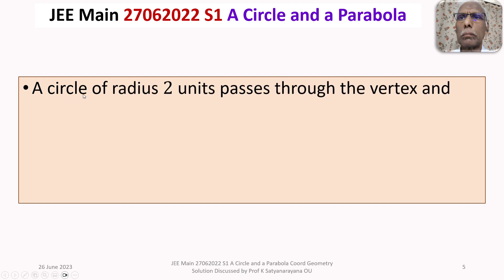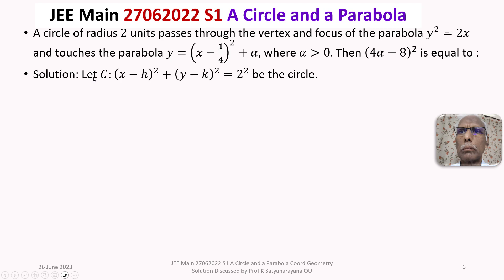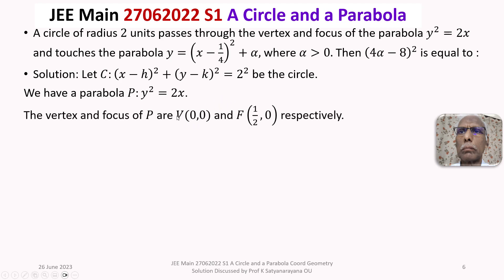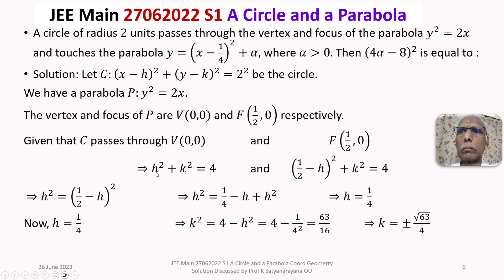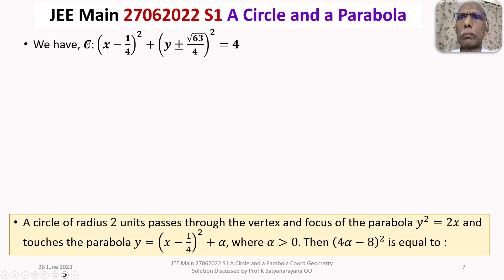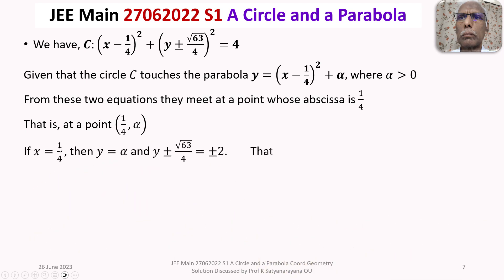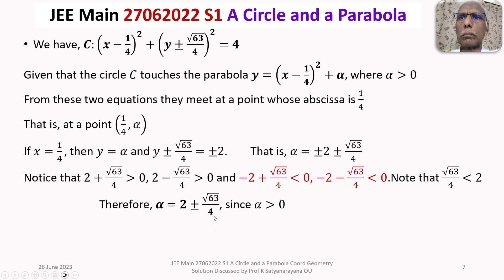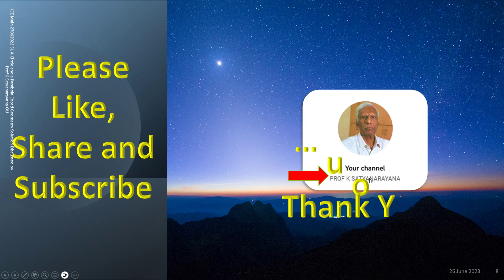JEE Main 27062022 S1 A Circle & a Parabola Coord Geometry Soln Discussed by Prof K Satyanarayana OU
The solution of a problem from the section Coordinate Geometry, that appeared in JEE Main held on 27062022 S1, is discussed in detail.
The given problem is related to a circle and a parabola.